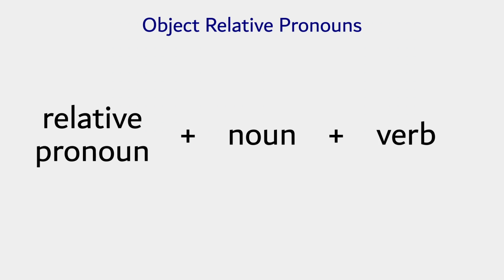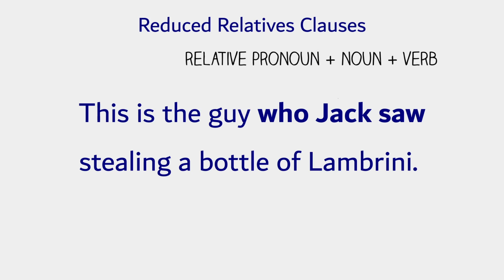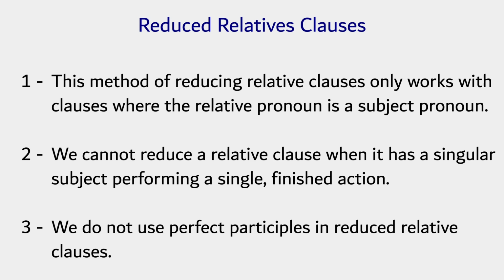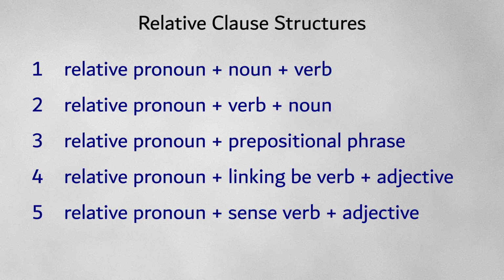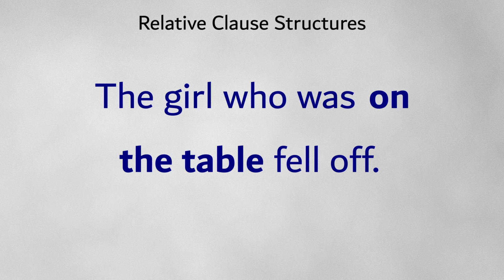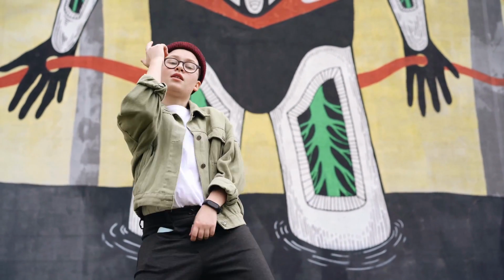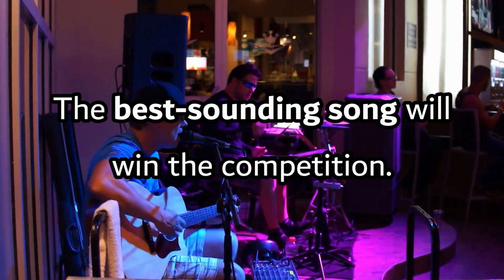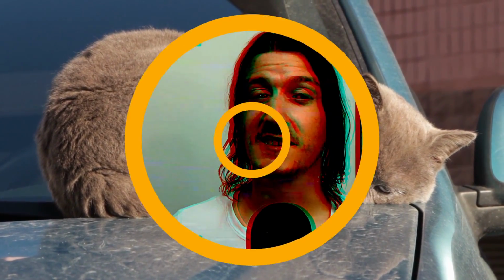Relative clauses WITHOUT the relative pronoun?!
In this English grammar video, we take a look at reduced relative clauses. They are a very useful construction for English learners as they allow you to use fewer words, making you sound more fluent and concise when you communicate in English.

This video will take you through the various steps needed to transform the relative clause, how to differentiate between relative pronouns with a subject or object function, how to transform clauses that use prepositional and adjectival phrases, and show the key differences between reducing defining and non-defining relative clauses. At the end, there will be a little test for you to try out your new-found knowledge.